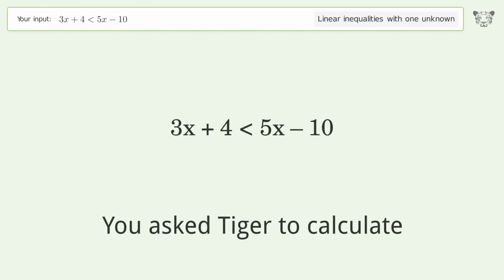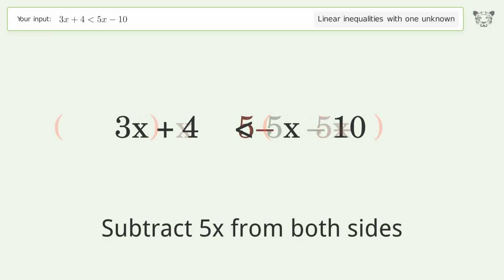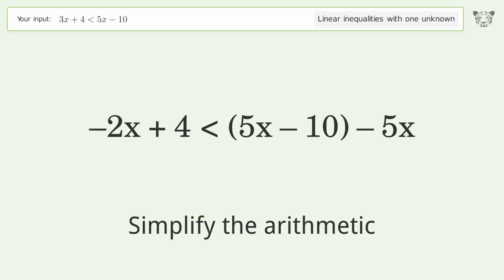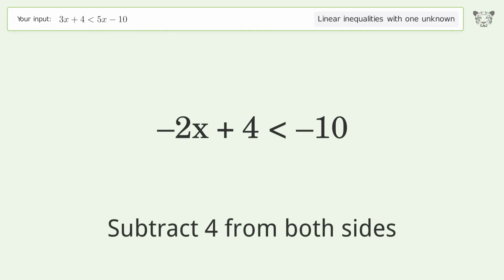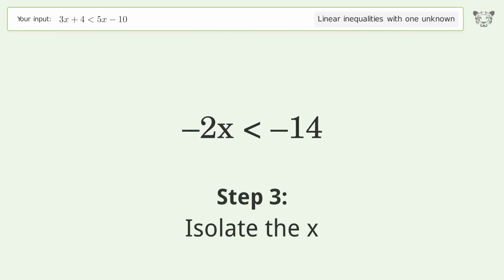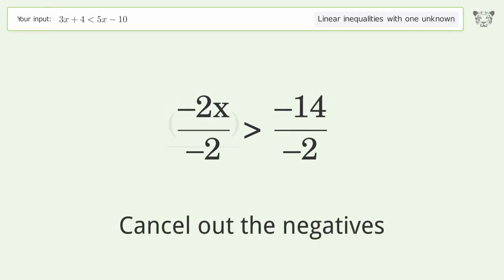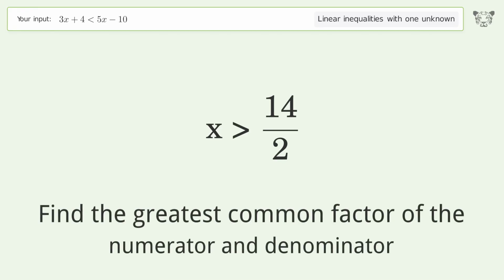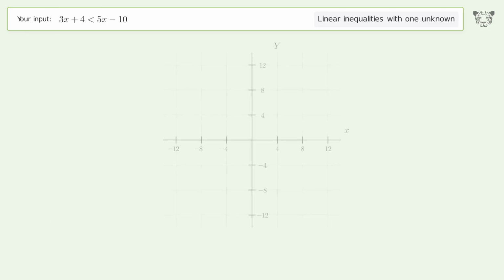3x+4 less than 5x-10 - Solve linear inequalities with one unknown